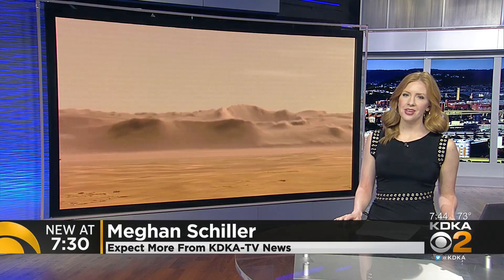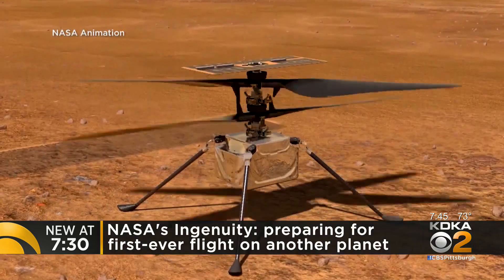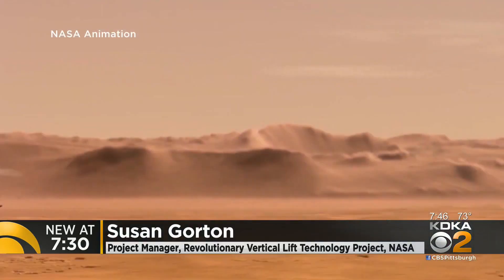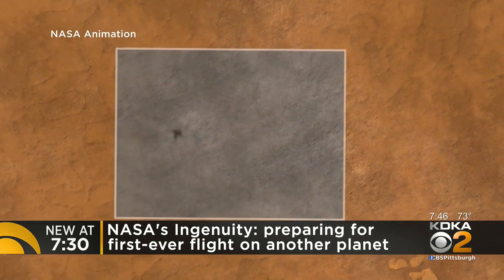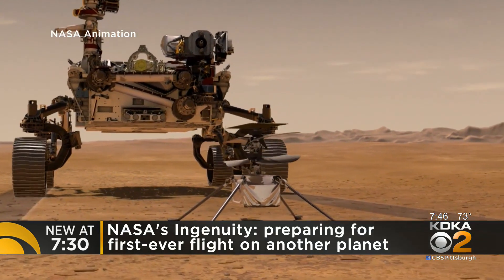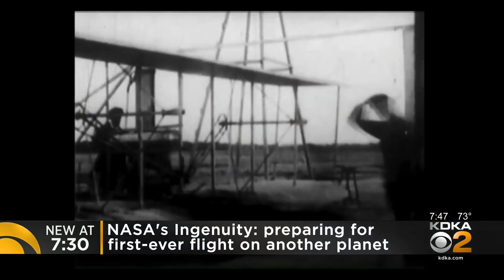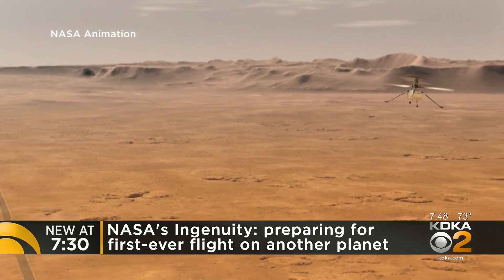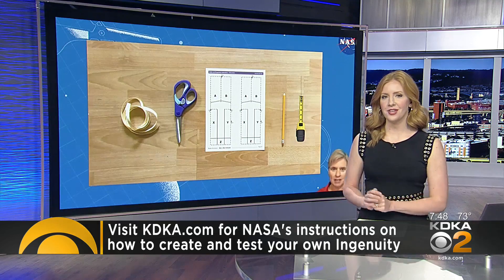NASA's Ingenuity Prepares For First-Ever Flight On Another Planet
KDKA's Meghan Schiller has more.